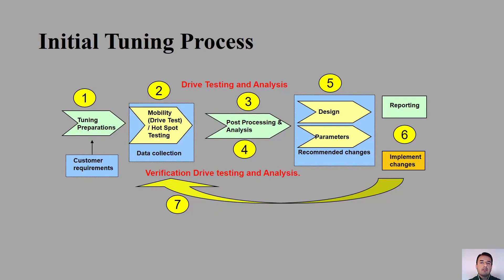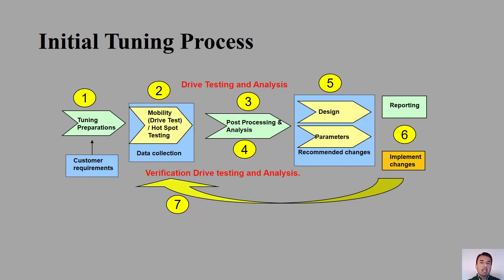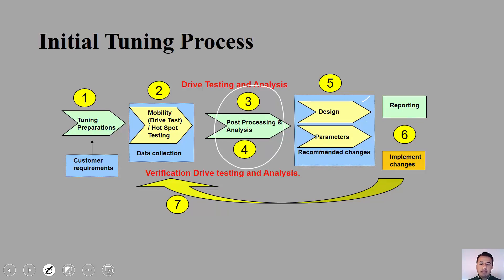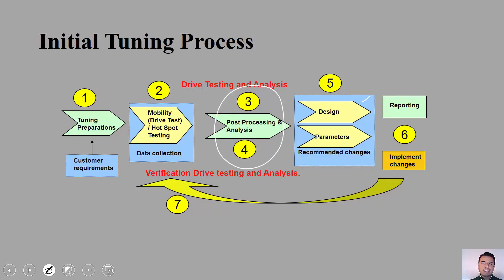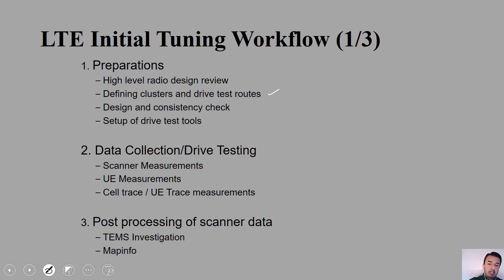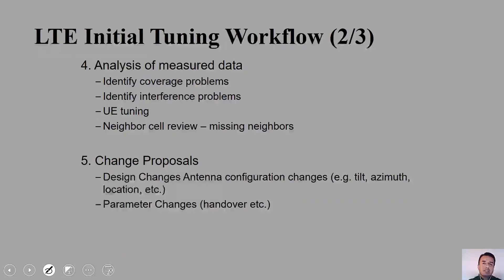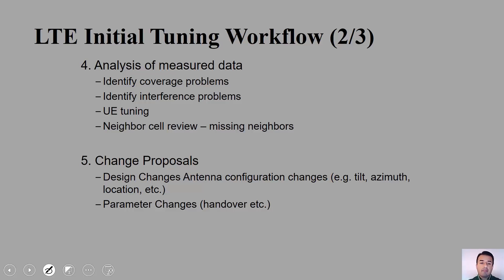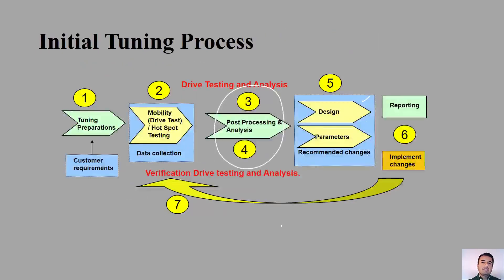Initial Tuning And Drive Testing in 4G!